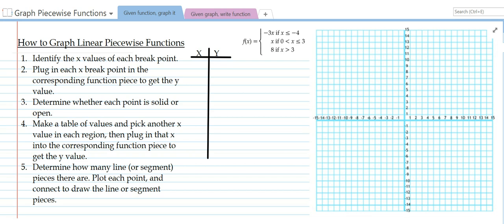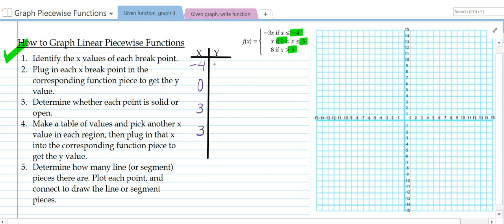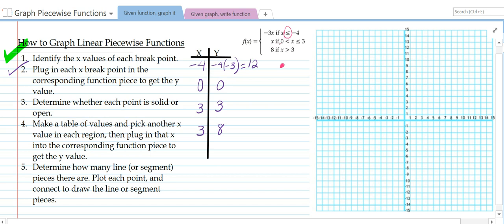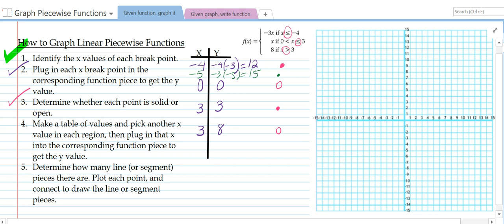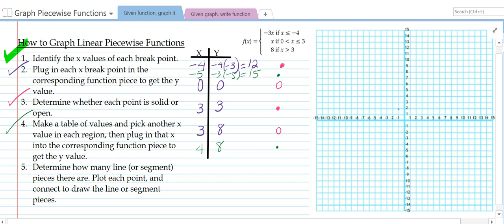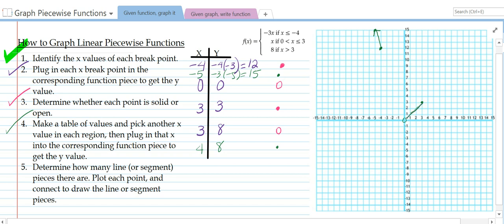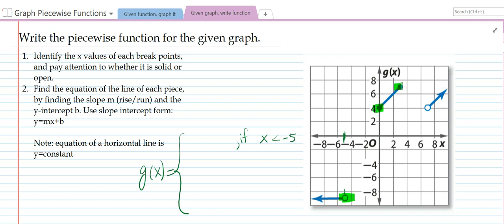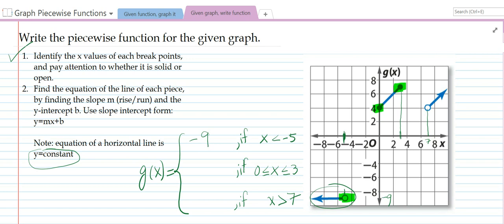Piecewise Functions and Their Graphs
Graph linear piecewise functions, and given the graph, write the function.